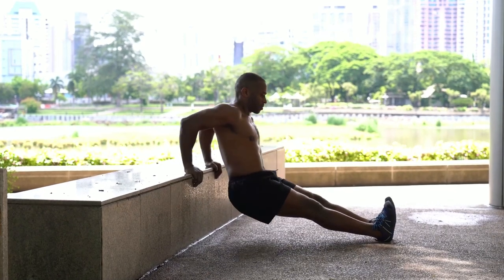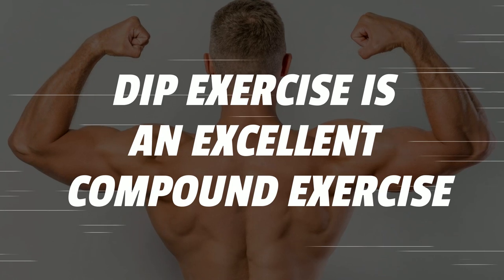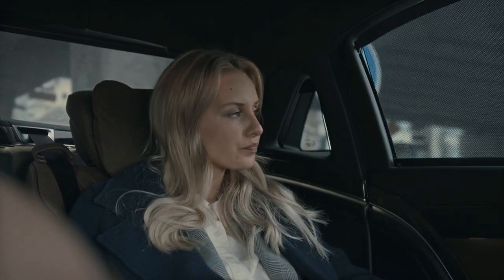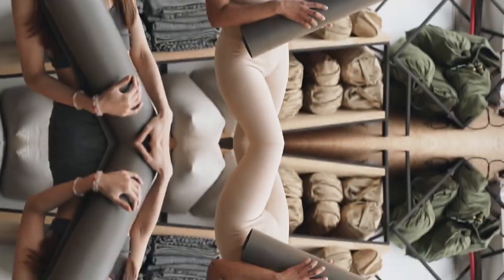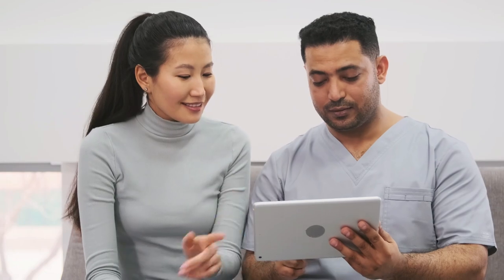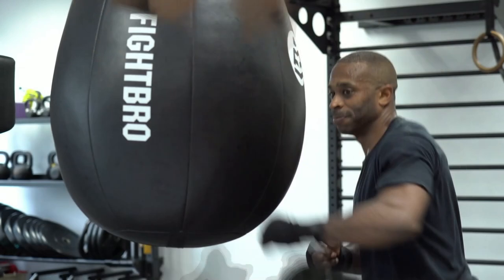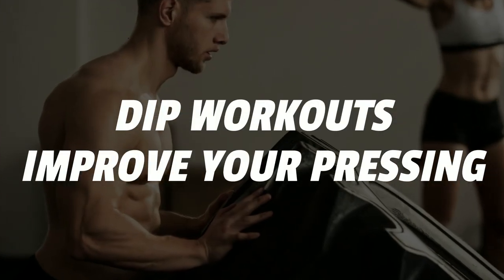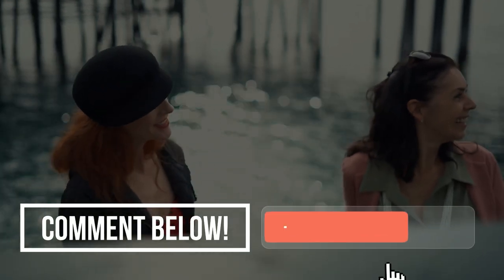Do 10 Dips Everyday And See What Happens To Your Body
Dips are a great way to cool down and promote muscle growth. Not only will this video help you stay healthy, but you'll also see a significant change in your body composition! So be sure to check it out and see how doing 10 dips every day can have a positive impact on your health and physique!

6 Benefits if you do 10 dips everyday

1. Dip exercise is An Excellent Compound Exercise
2. Dip Exercises Build More Muscle
3. Dip Exercises Are More Effective Than push-ups
4. Dips are Great Functional Exercise
5. Dips Can Help You Save Money On Gym Memberships
6. Dip Workouts Improve Your Pressing